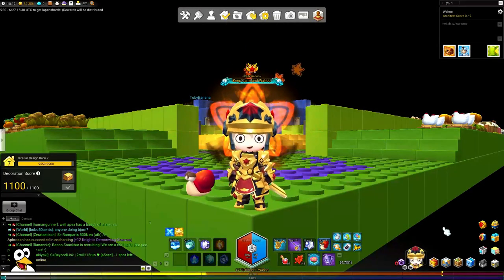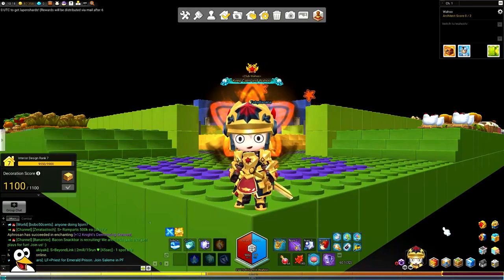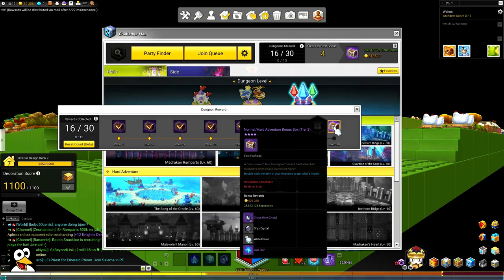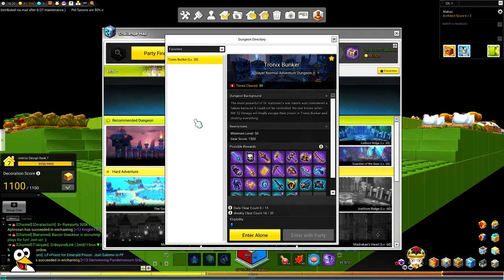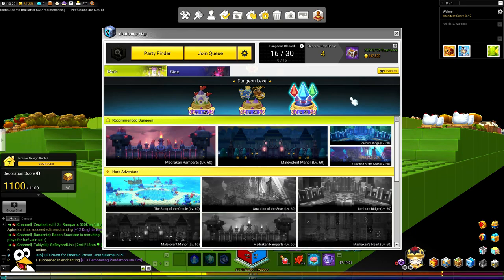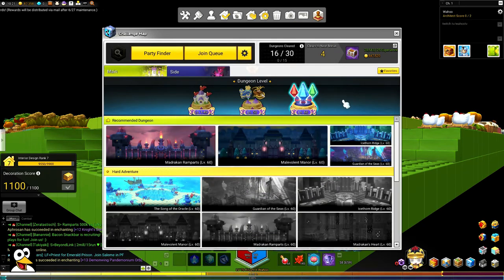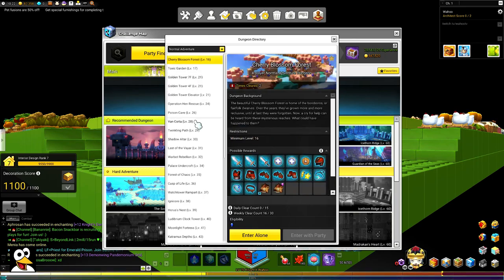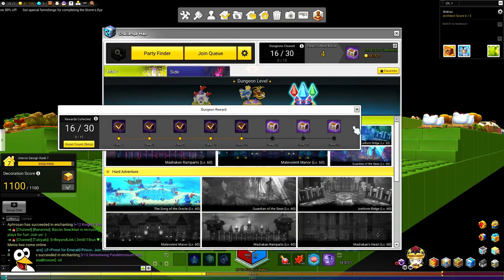🍁 MapleStory 2 | HOW TO MAKE 48M+ MESOS A WEEK! | Full Guide!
🔥 WARNING!
You Will Not Get Any More Rewards From The Dungoens Past The 15 a Day Or The 30 per Week, So Keep That In Mind, If You Are Trying To Prgress On Your Power!

Username (IGN, In Game Name): Wahoo
Server: Europe
Class: Knight

🍁 WHAT IS MAPLESTORY 2?
"MapleStory 2 redefines the role-playing game genre with a complete commitment to creativity, arming players with a robust set of character and world-building tools that allow them to express themselves unlike ever before. Players can design everything from outfits and gear to dream homes and beyond: your only limit is your imagination.”